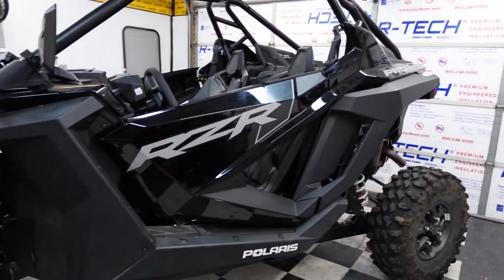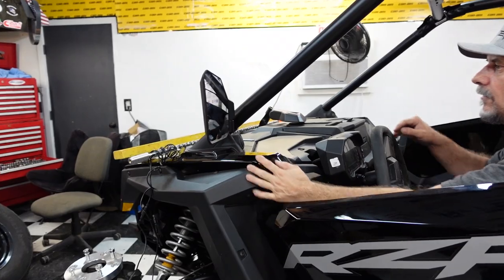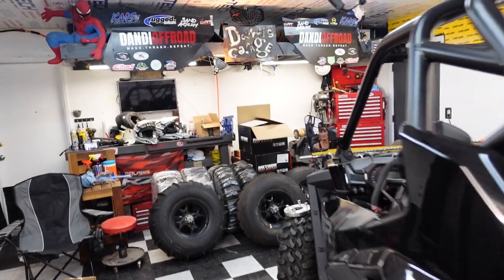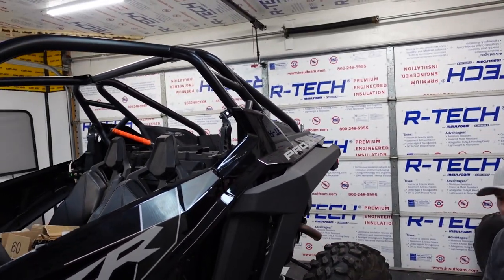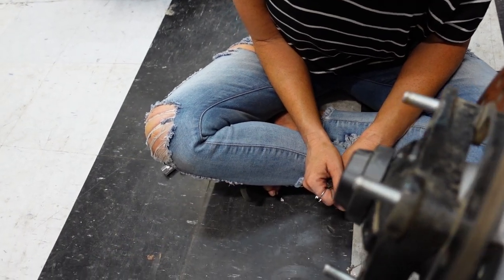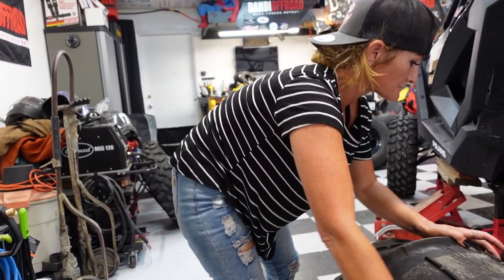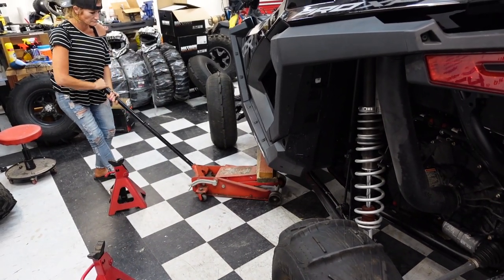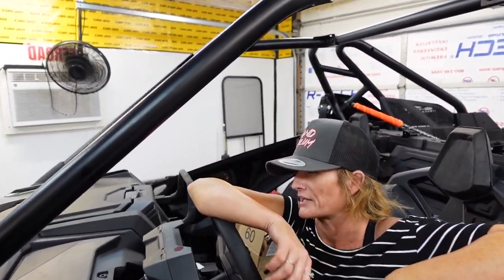2020 RZR PRO PISMO BOUND NEW MIRRORS, NEW PADDLES, NEW LIGHTED WHIP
mash.thrash.repeat

LINKS & STUFFS!

KEMIMOTO MIRRORS!!!

Valid date: Until Dec. 31st.

FACEBOOK GROUPS!!!

ADVENTURE.
Darin & Brandi :)